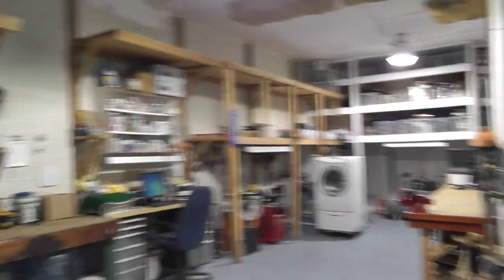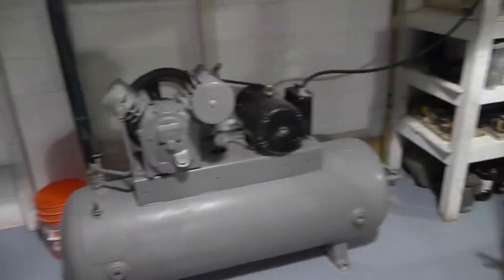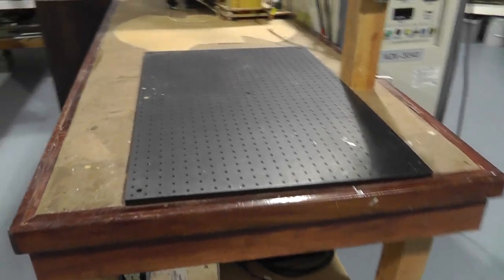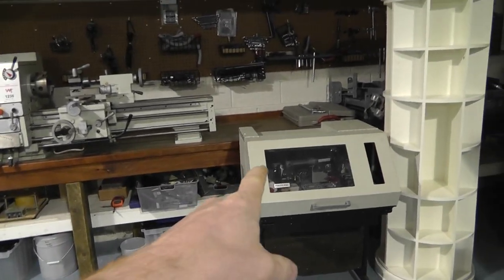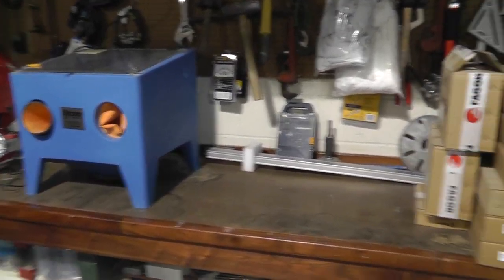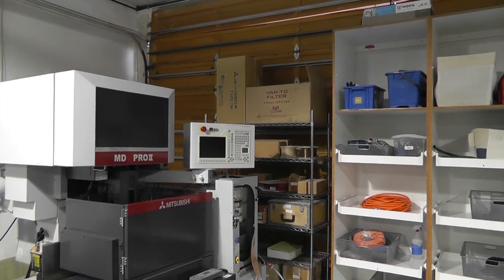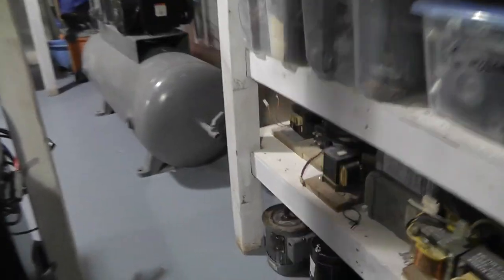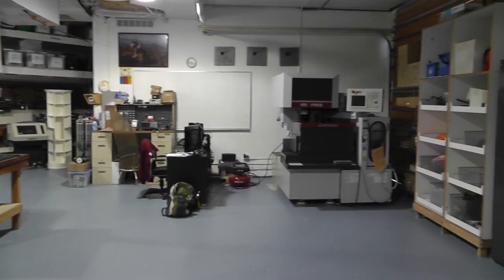The Official QGR / RWGresearch Lab Tour. As Of 4-25-14